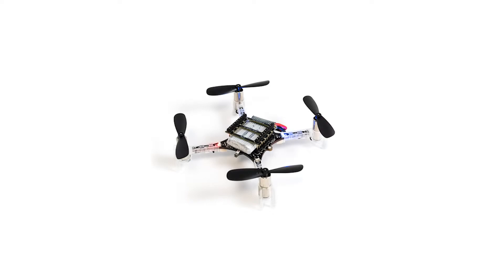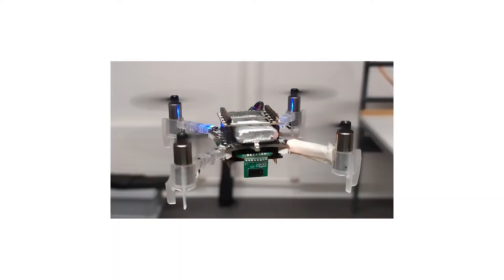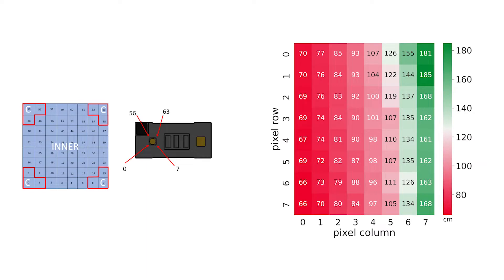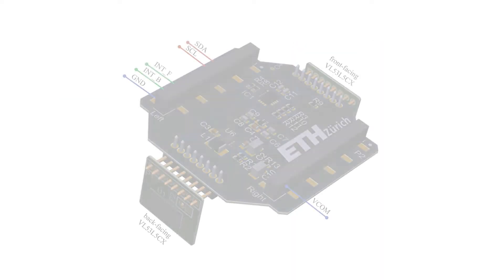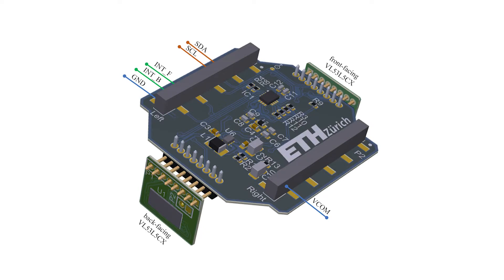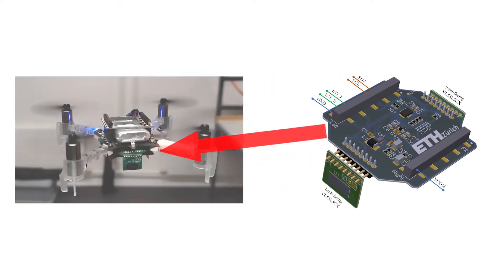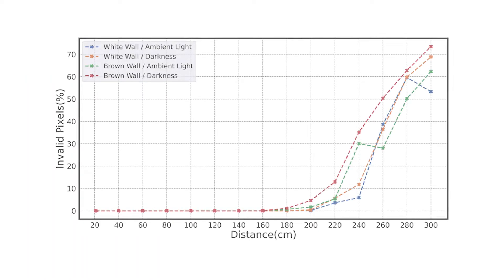IPSN2022 Demo Abstract: Towards Reliable Obstacle Avoidance for Nano-UAVs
Unmanned aerial vehicles (UAVs) are a very active research topic, and especially the nano and micro subclass, characterized by centimeter size and minimal on-board computational capabilities, have gained popularity in recent years. These lightweight platforms provide good agility and movement freedom in indoor environments, but it is still a significant challenge to enable autonomous navigation or basic obstacle avoidance capabilities using standard image sensors due to the limited computational capabilities that can be hosted on-board. This work demonstrates the possibility of using a new multi-zone Time of Flight (ToF) sensor to enhance autonomous navigation with a significantly lower computational load than most common visual-based solutions. Our system proved reliable (95%) in-field obstacle avoidance capabilities when flying in indoor environments with dynamic obstacles.